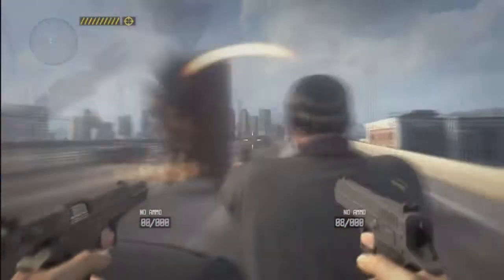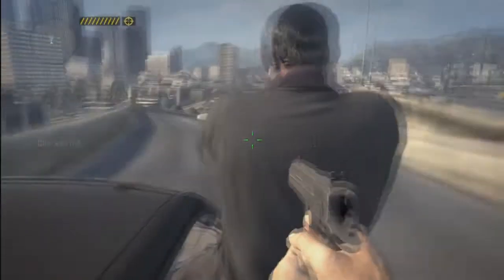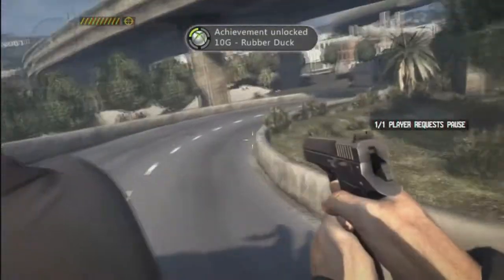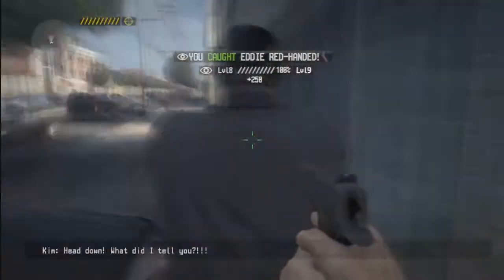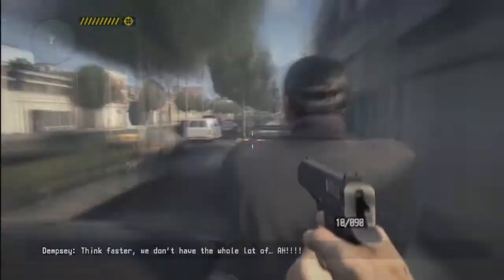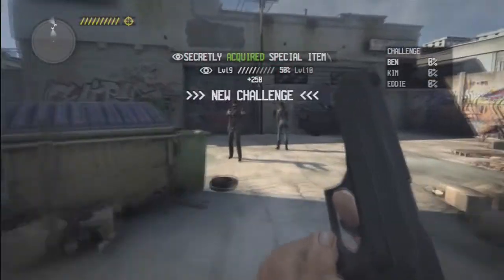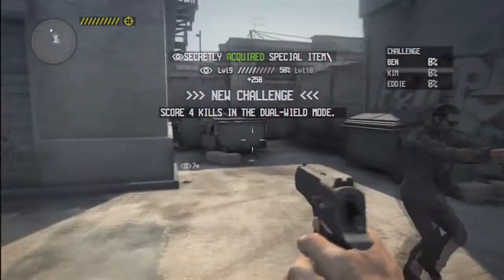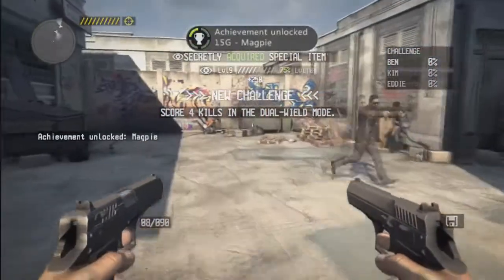Call of Juarez Magpie And Rubber Duck Achievement Guide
Hope this helps guys, If it did then make sure to like and favourite the video.